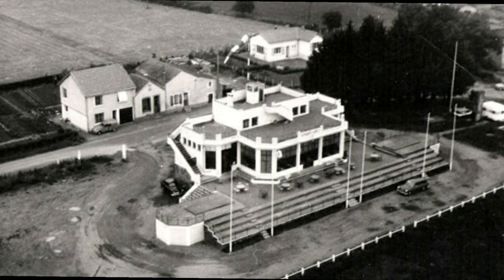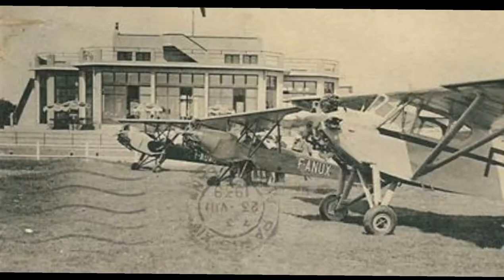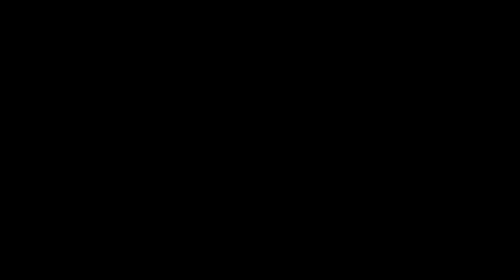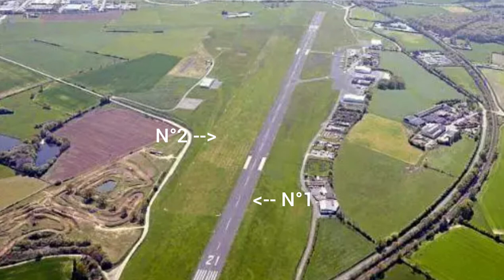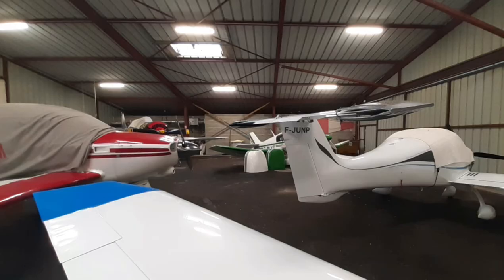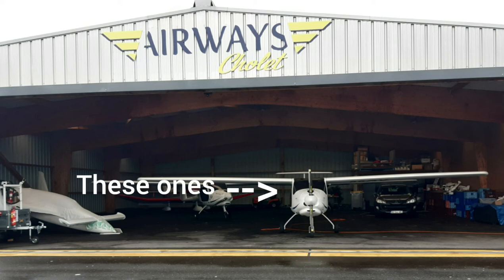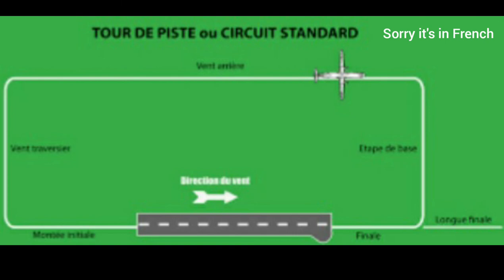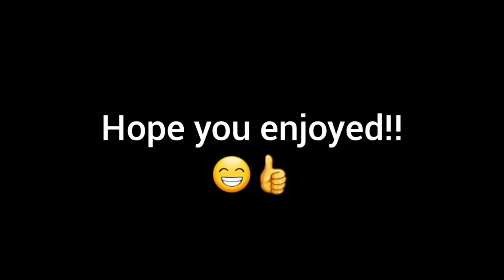Work experience at Cholet Le Pontreau aerodrome | part 1